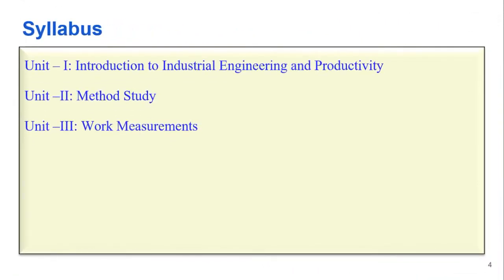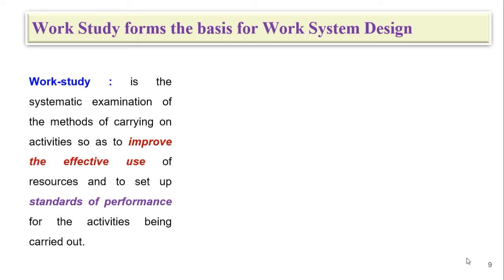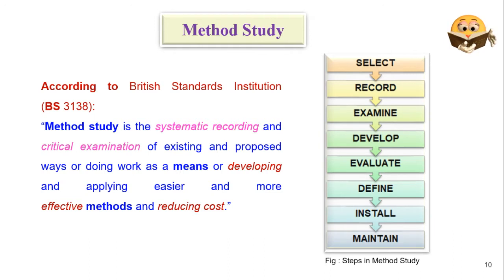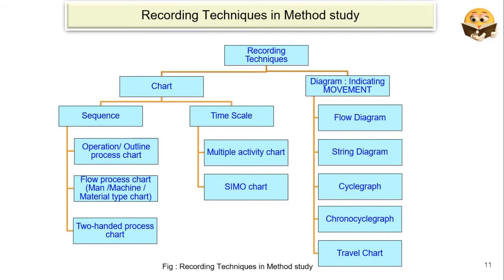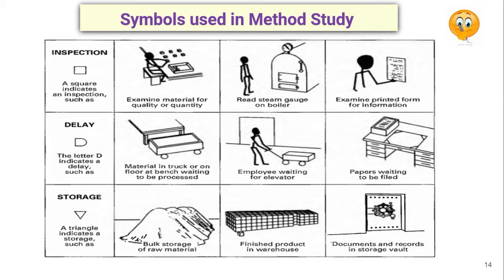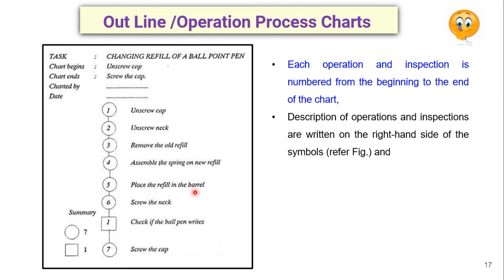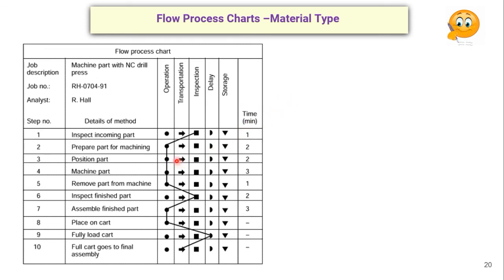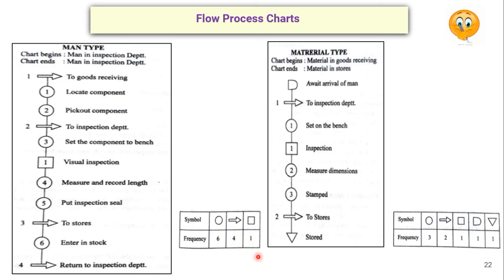Recording techniques for method study Part-I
To acquaint  with different recording techniques for method study